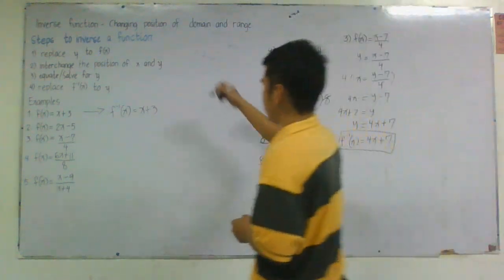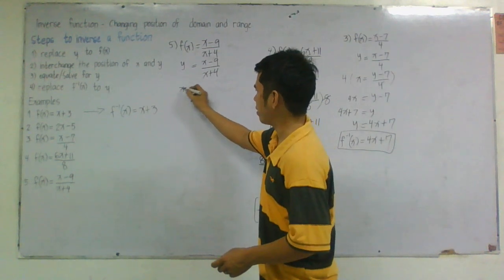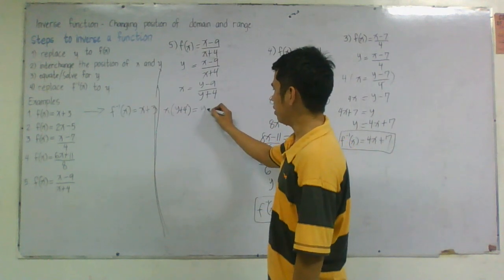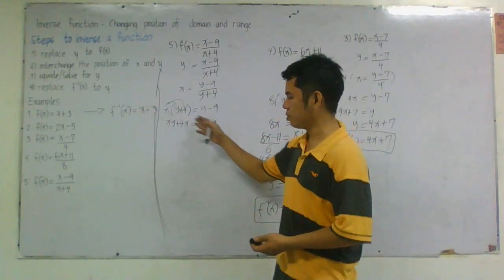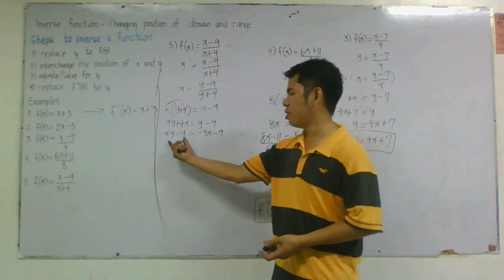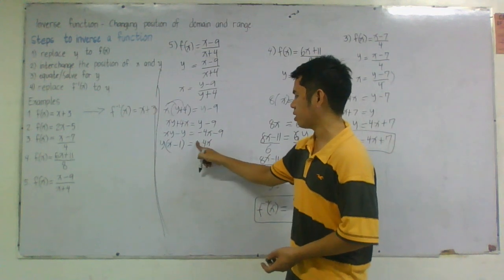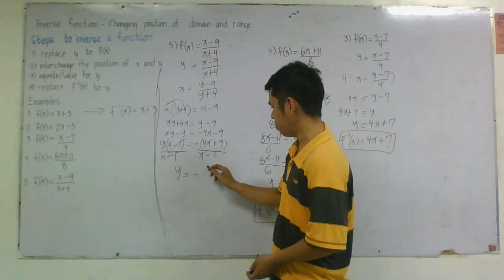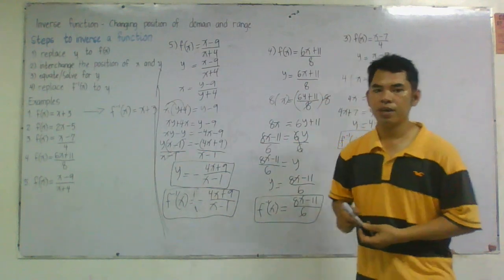example 5 inverse function